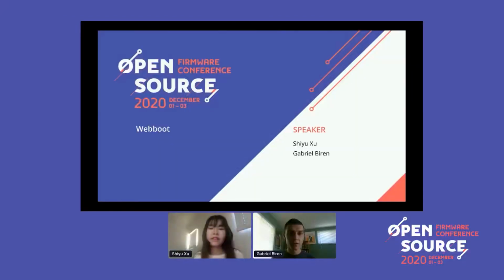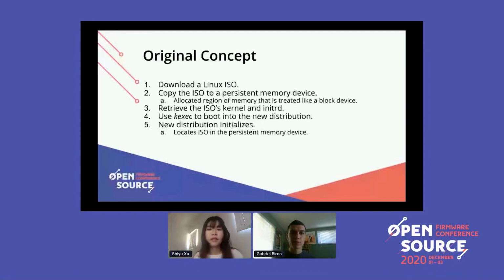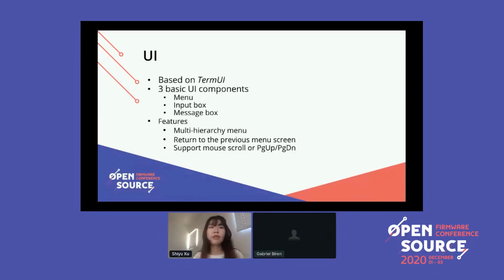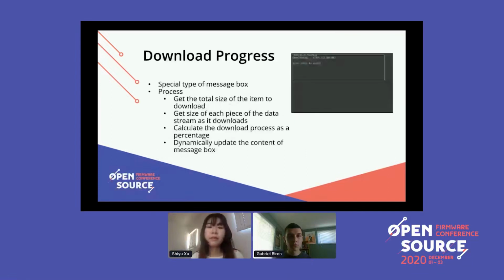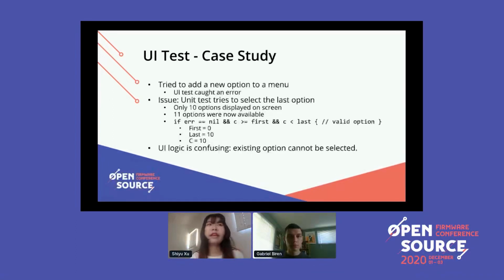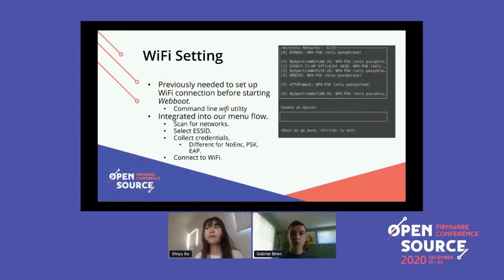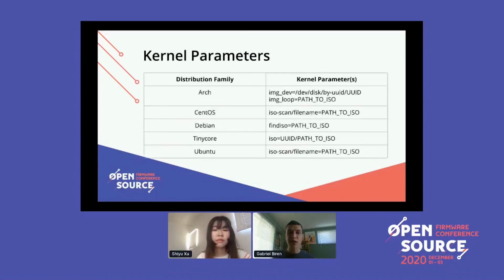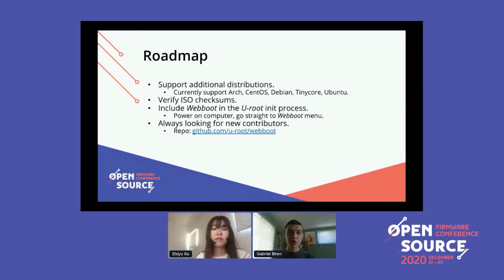Webboot Shiyu Xu, Gabriel Biren